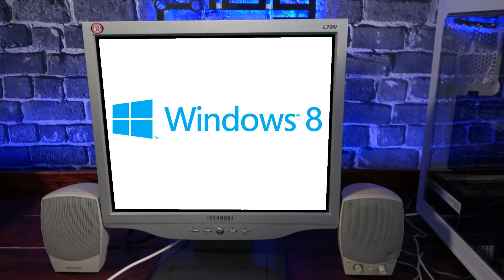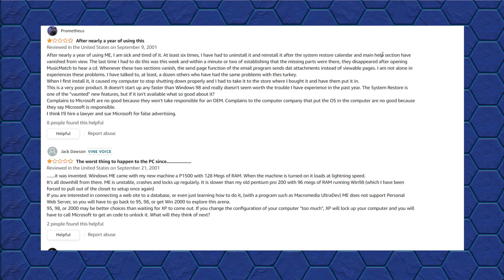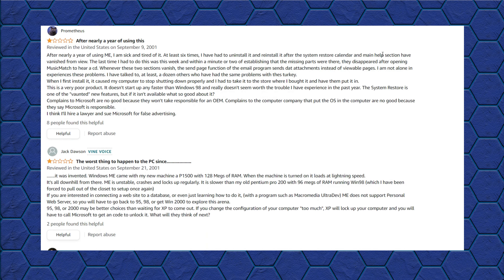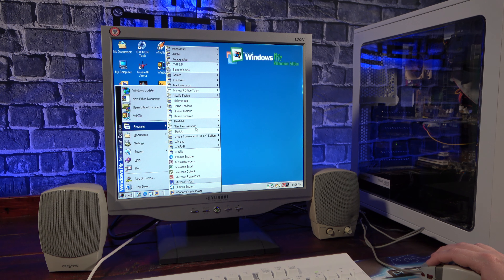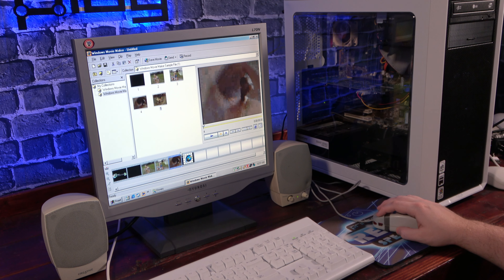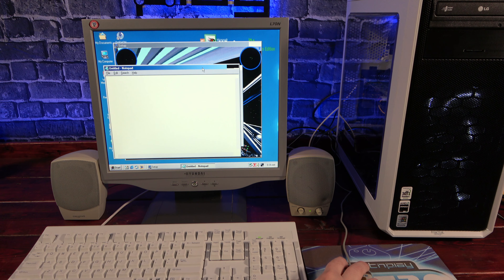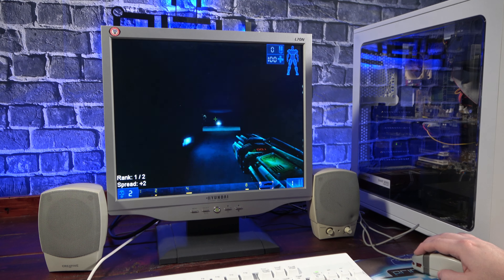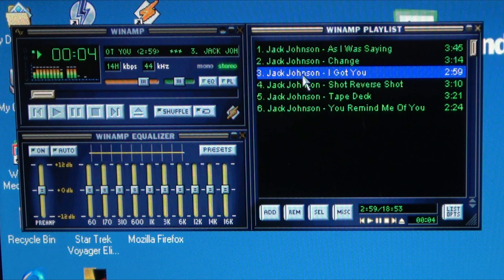Was Windows ME Really Hot Garbage?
Twenty-one years ago, Microsoft released their latest operating system, Windows Millennium Edition. Designed to bring the best features of their home operating system and business class operating system together, what should have been a home run ended up being a stain that would fade into obscurity only a year later.

Today we we revisit Windows Millennium edition to see if it was really as bad as they say, or perhaps just a bit misunderstood.

0:00 Introduction
0:57 Windows ME Installation
2:20 First Signs of Trouble
2:40 New Features in Windows ME
4:18 Installing Software and first BSOD
4:58 3DMark Benchmark
5:20 Gameplay Tests
6:17 Software and Utility Tests
7:54 Does it do DOS?
8:39 Other Issues
9:16 Conclusion